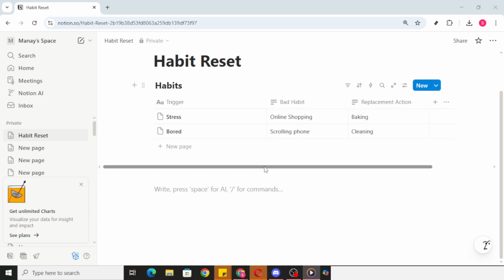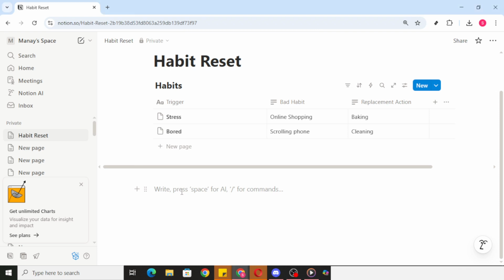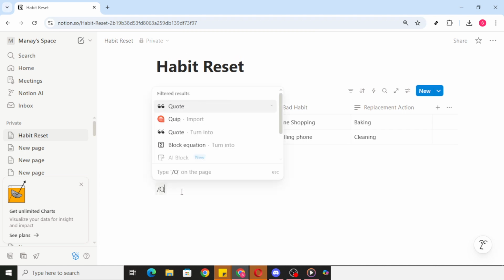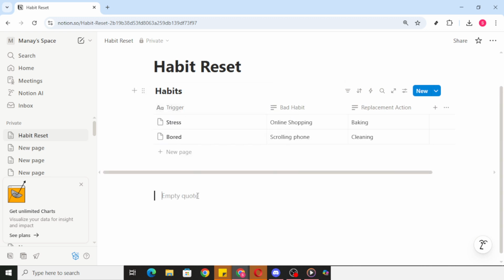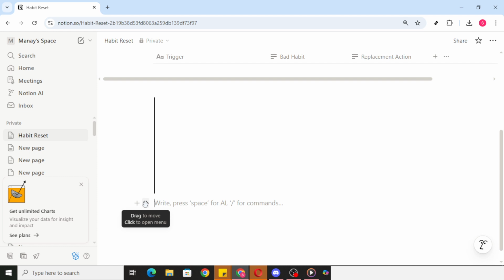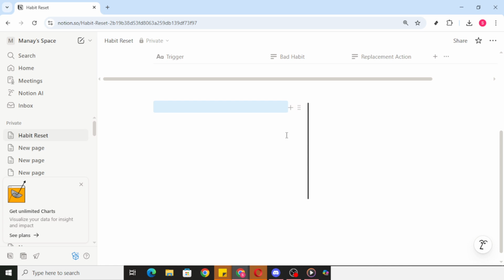How to create vertical dividers in Notion (full guide)